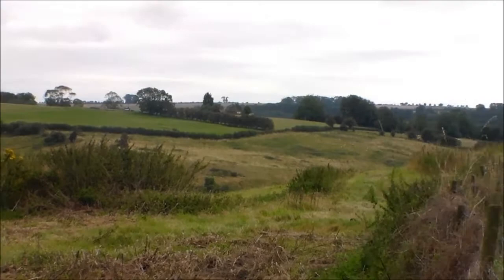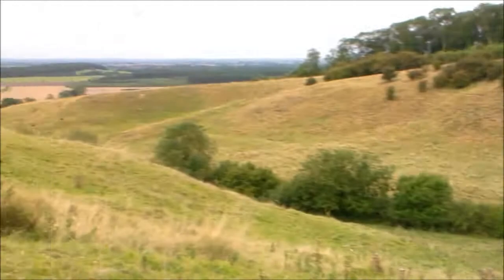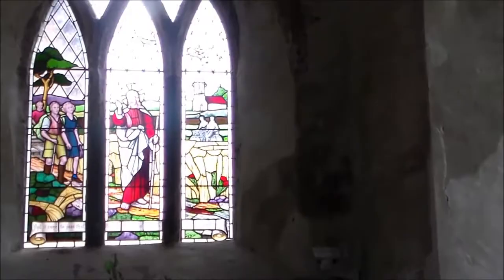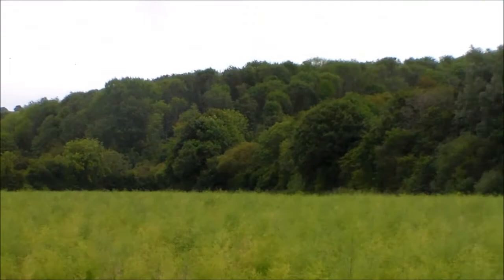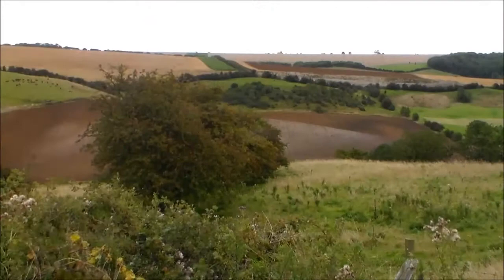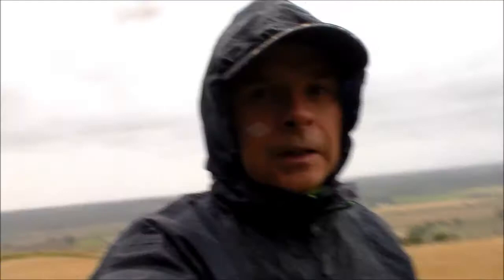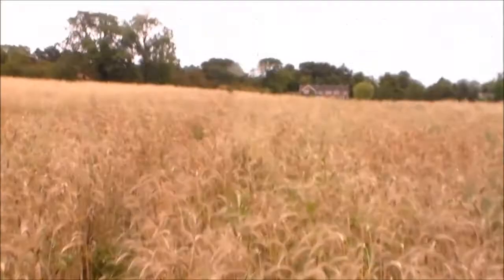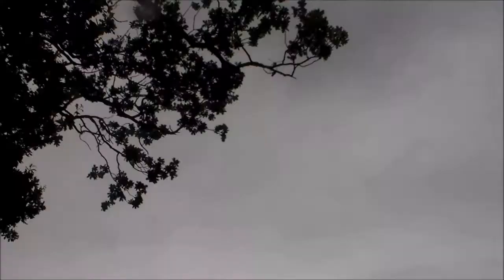walking Lincolnshire wolds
this walk started from the picture postcard village of tealby and visited the walkers church of walesby,claxby and normanby le wold